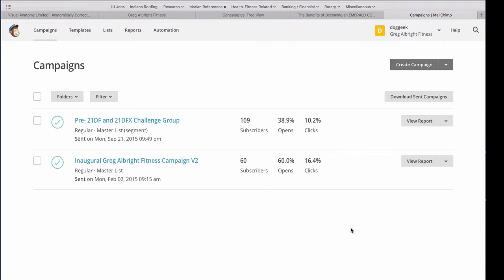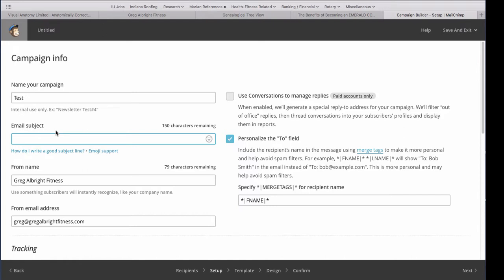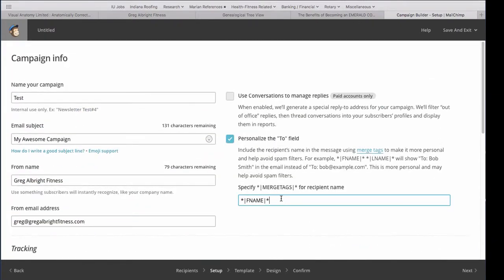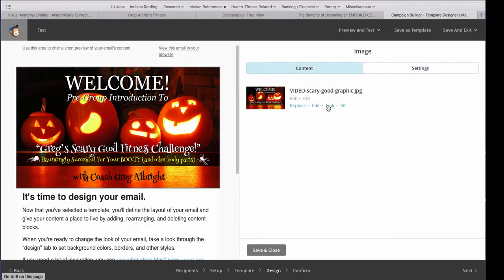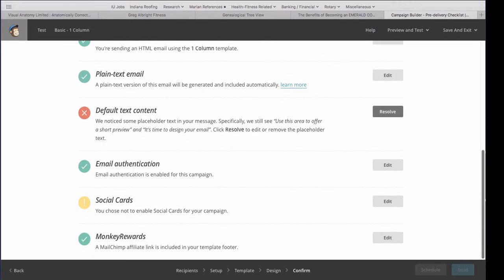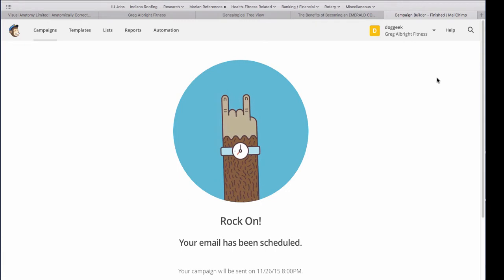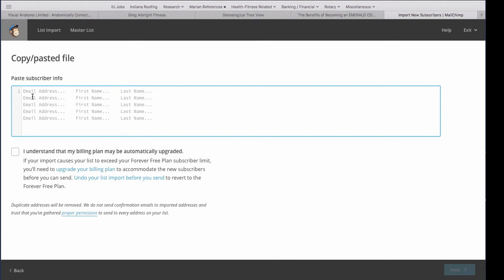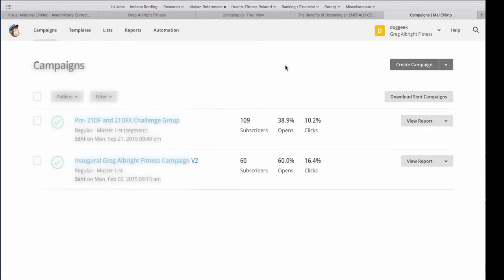Mailchimp Tutorial for Beachbody Coaches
This is a VERY basic tutorial on how to get started using Mailchimp, a mass email distribution software program that is FREE, fun to use and super simple!